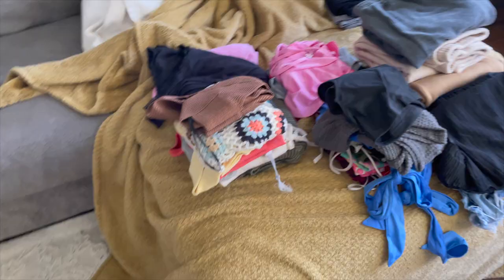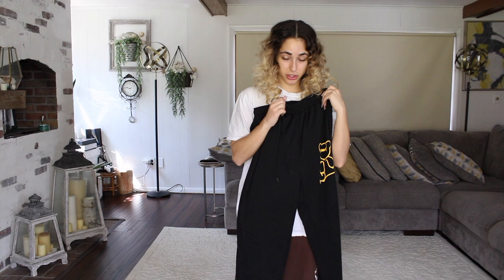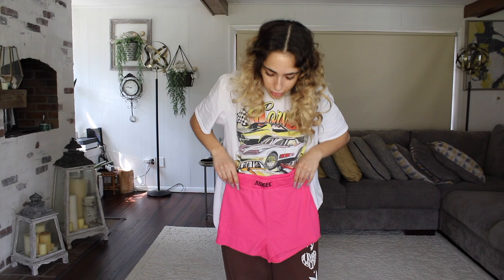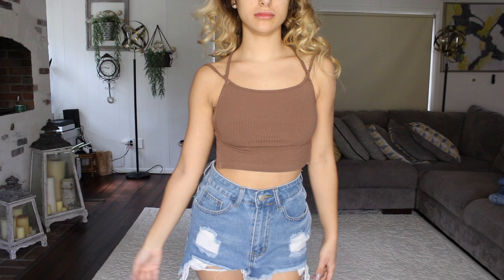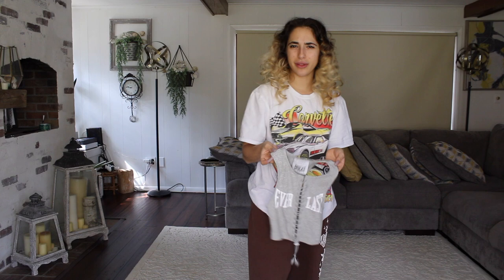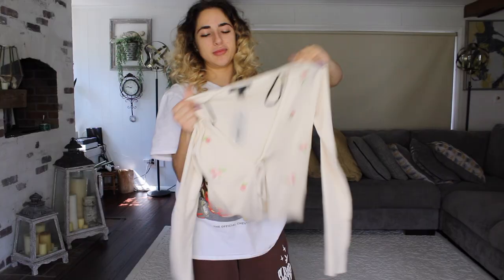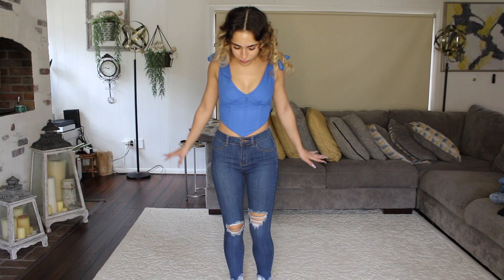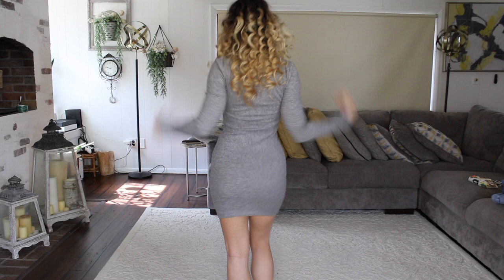OVER $600 CLOTHING HAUL + TRY ON *(Shein, Fashion Nova, Forever 21)*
GUYS I THINK THIS IS MY FAVORITE VIDEO SO FAR!! I LOVE CLOTHES SO MUCH, BUT NOT AS MUCH AS I LOVE JESUS *HEART HEART*! So happy to be back regularly, we hype ;) if you guys have any questions about the clothes or anything lmk in the comments!! LOVE YOU GUYS, JESUS LOVES YOU TOO:DDD